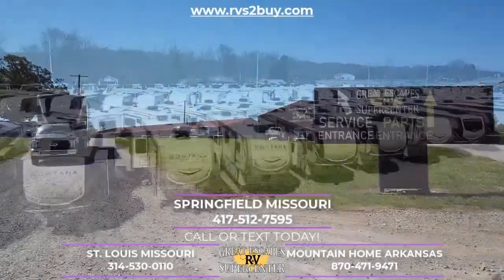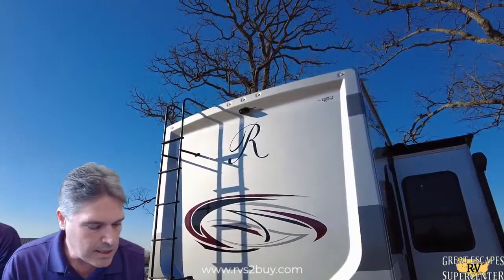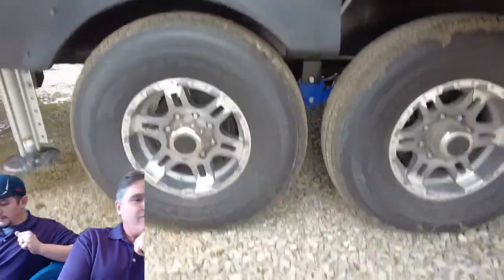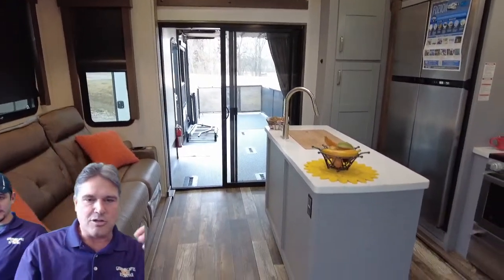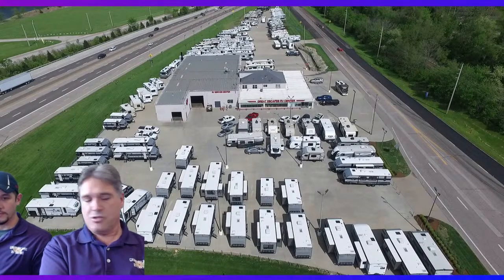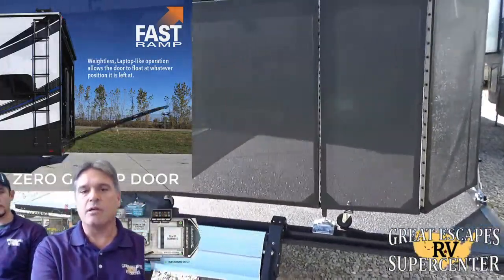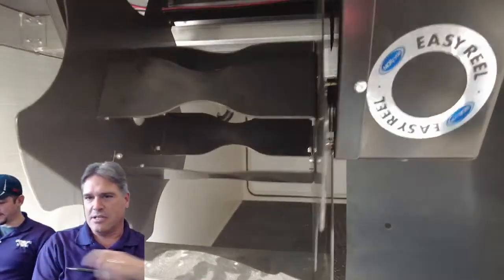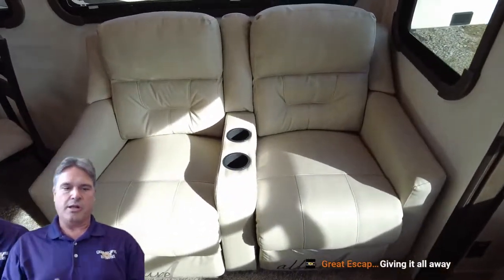The Great Escapes RV Supercenter Virtual RV Show Day 1